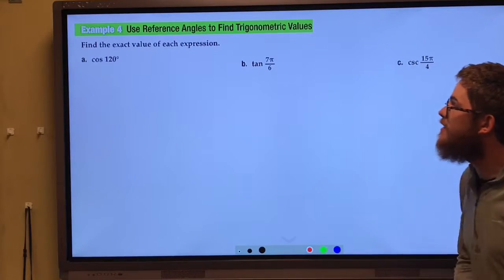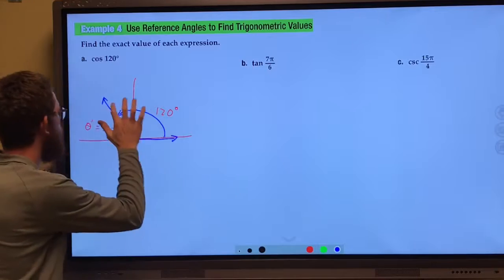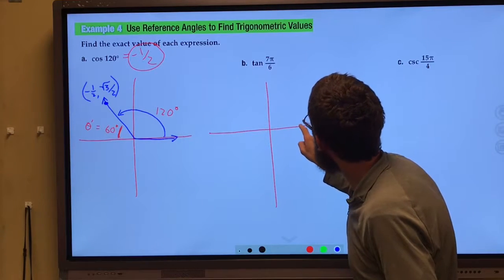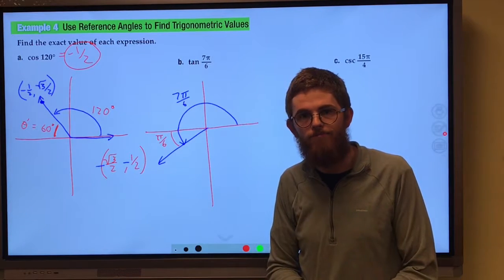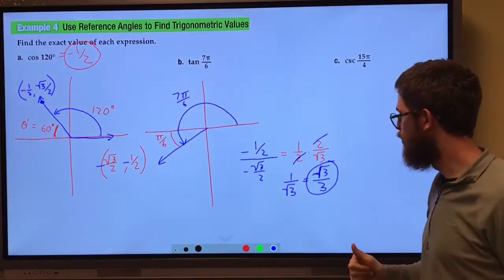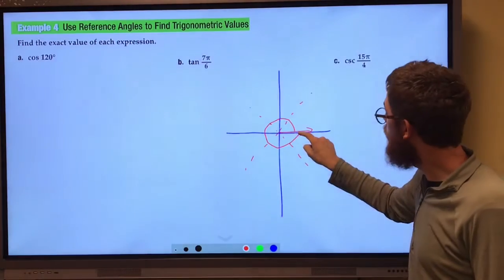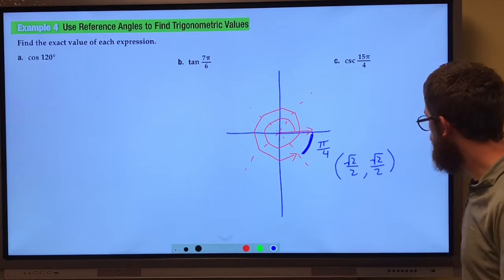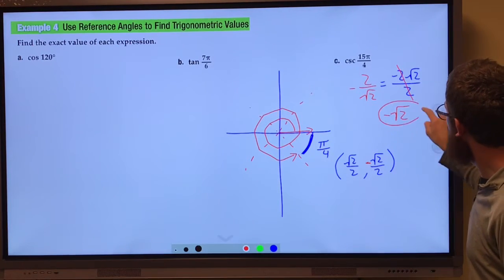Evaluating Trig Functions 3 (Using Reference Angles)